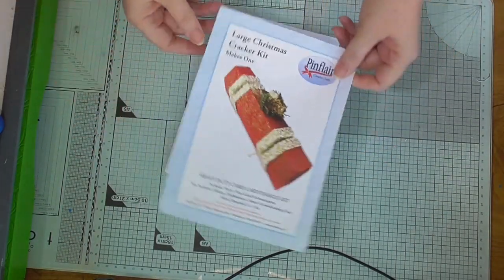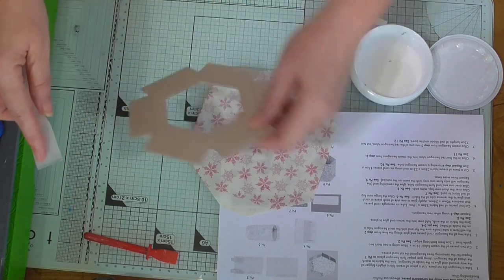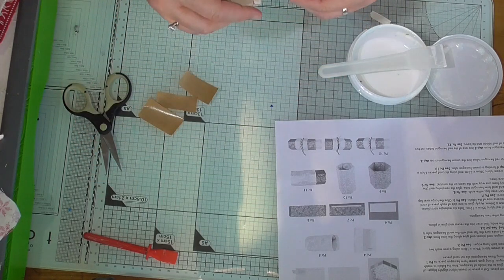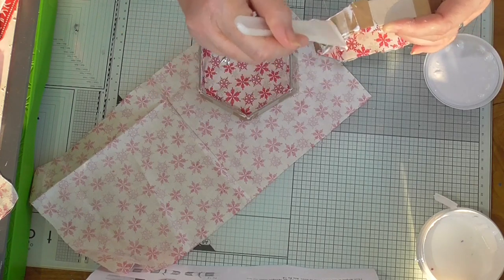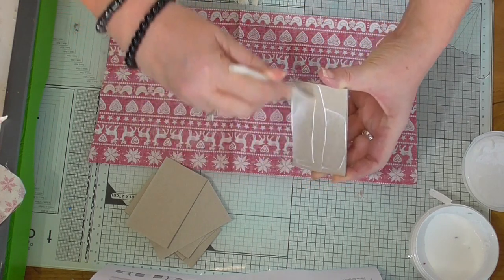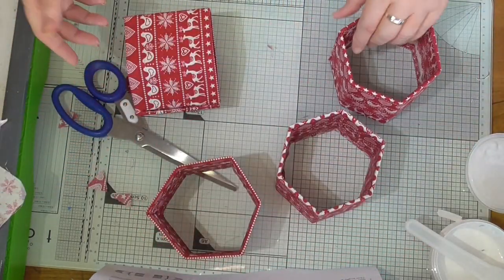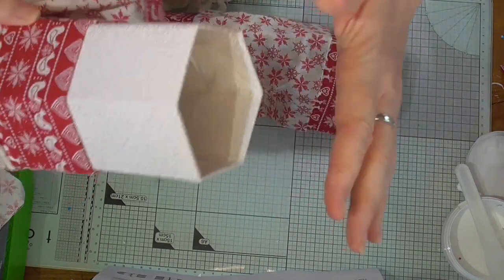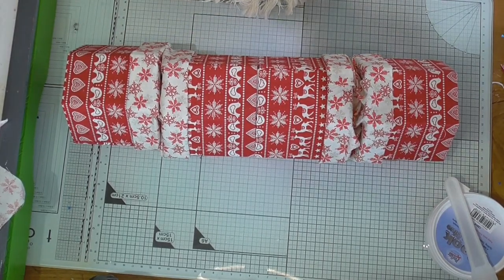Pinflair Christmas Cracker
Pinflair  Christmas Cracker - it is huge!
I loved doing this one, it was so easy to follow and it all worked like it should have done (well, apart from cutting too many strips of material so leaving me short!)🤦‍♀️
This is a great Christmas project and the best part is it's re-usable. unless you have a grandson like mine that wants the bang of the snap! 🎅🤷‍♀️